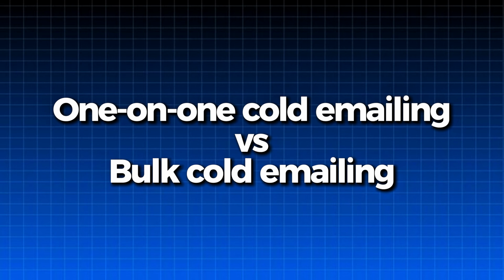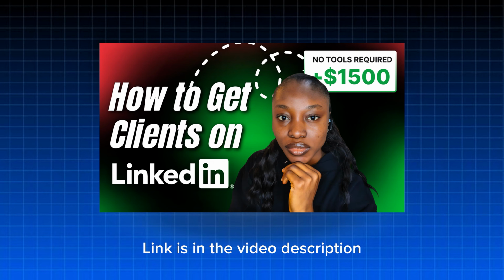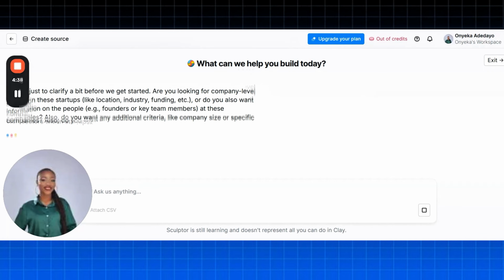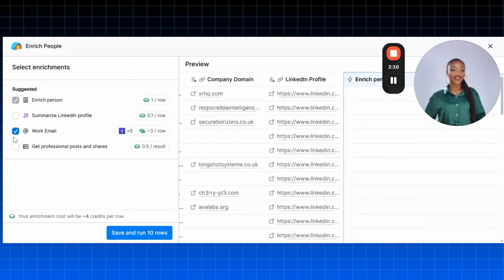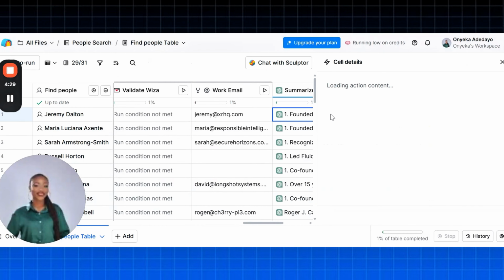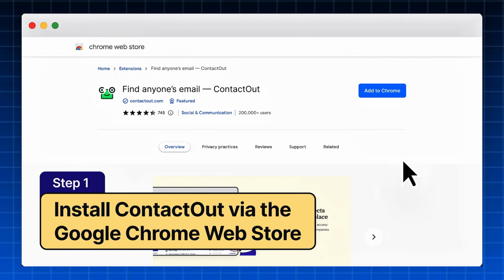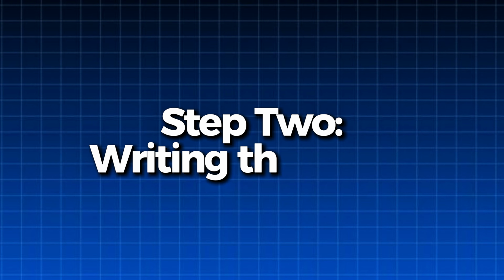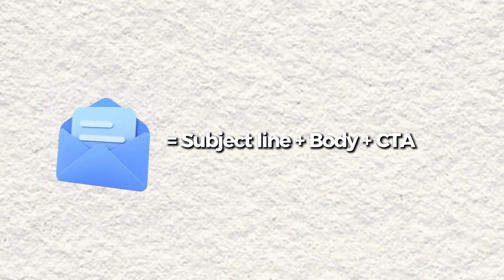I sent 300,000 Cold Emails and got 78% open rate for a $10,000 offer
Want to learn how to cold email to get clients or close deals? In this video, I break down the exact cold email strategy I used in a campaign that reached 300,000 leads and achieved a 78% open rate for a $10,000 offer.

Cold emailing is one of the most powerful outbound marketing strategies when done correctly. In this guide, you’ll learn the difference between cold emailing and warm emailing, how one-on-one outreach compares to bulk cold email campaigns, and the step-by-step process for writing cold emails that actually get replies.

TIMESTAMPS:
00:14 - Introduction
00:32 - What cold emailing really is and how it works
00:53 - The difference between cold email vs warm email
01:18 - One-on-one cold outreach vs bulk cold emailing
01:58 - How to generate leads using modern tools
03:38 - Know your ideal client profile(ICP)
05:06 - How to write subject lines that increase open rates
06:16 - How to structure the body of a cold email
06:41 - How to create a call-to-action that gets replies

🔍 Gamma(Free AI tool for creating presentations, portfolios and websites).
🎙️ TL:DV(Free AI notetaker for remote workers).